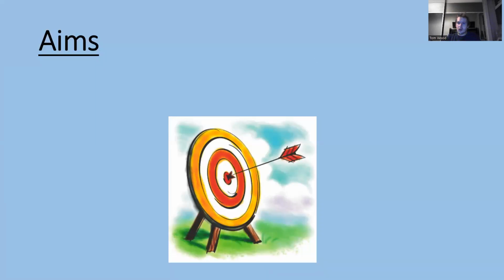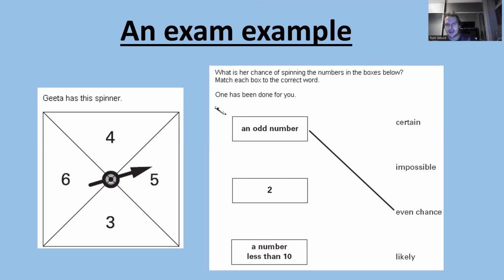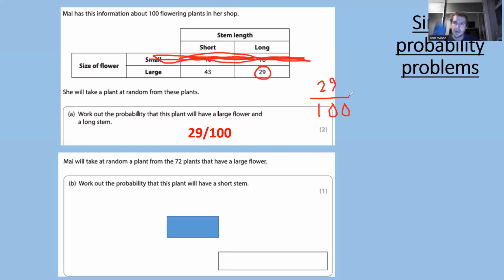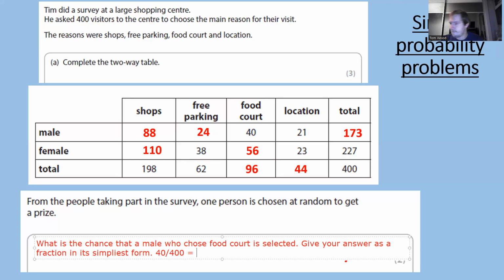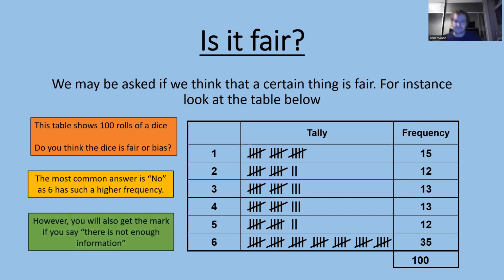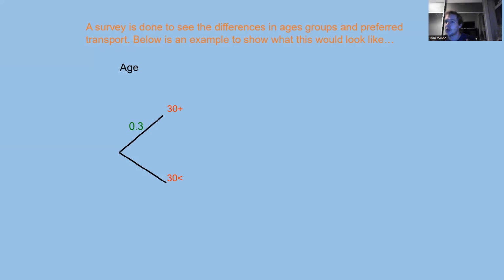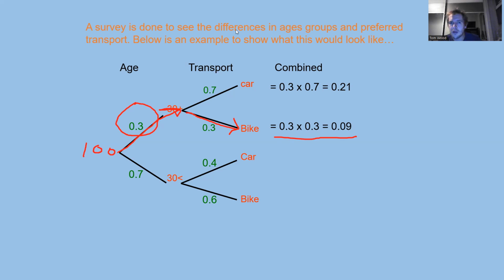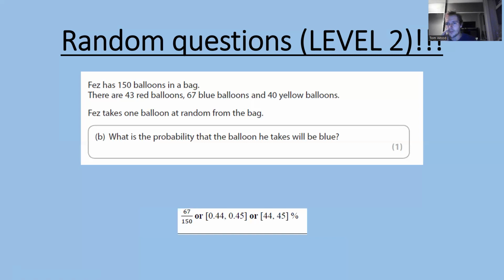Session 12 - Probability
A recording from the session delivered on probability. Once you have completed viewing this, please complete the corresponding assessments on the google classroom for this (if you are a level 2 learner, please complete level 1 and 2 assessments to get the most experience with the style of questioning used).